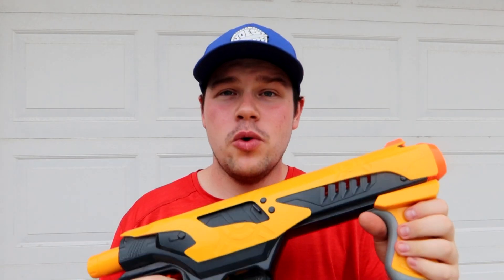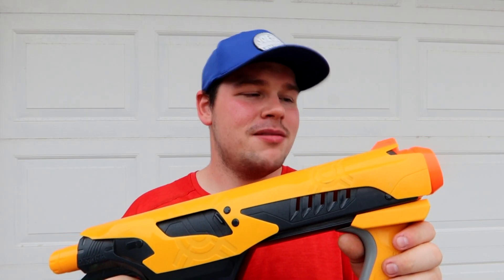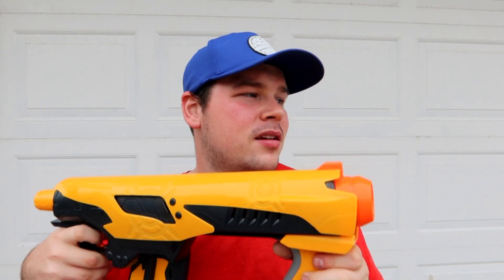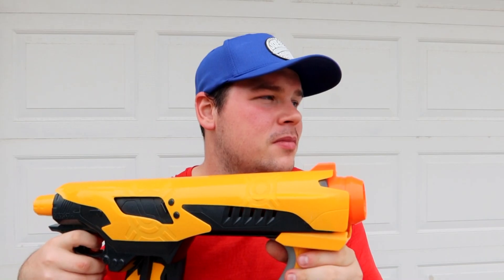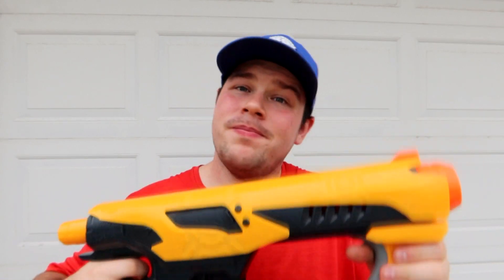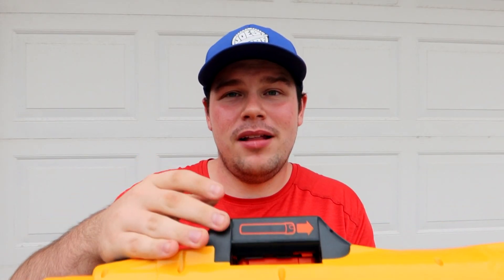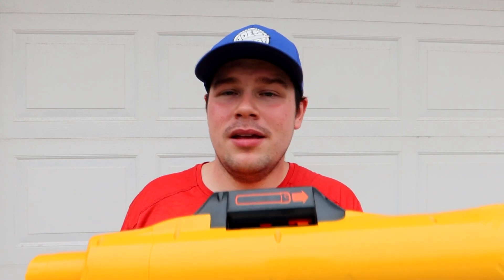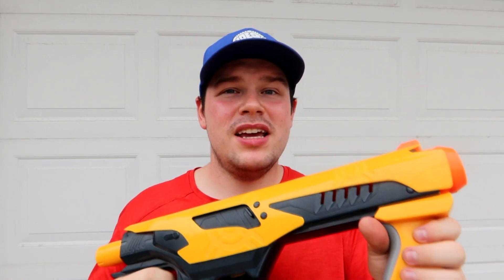Nerf Secrets Revealed Aftersought: Episode 91 - Quick 16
First Aired: October 2, 2024